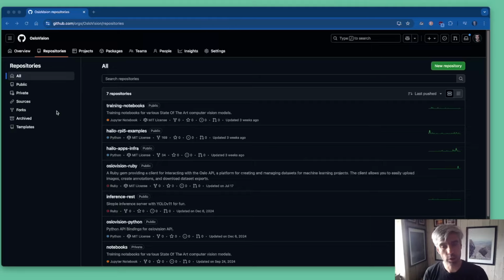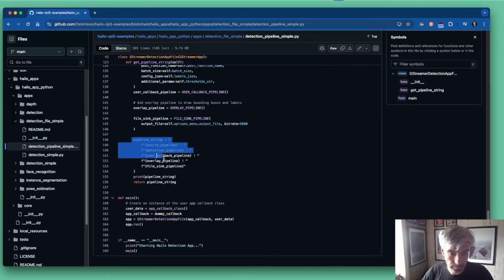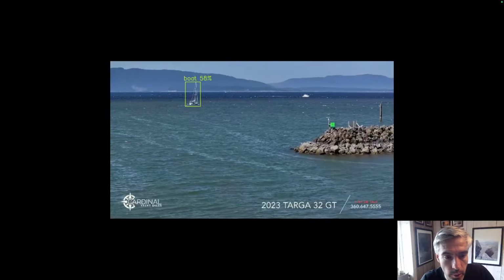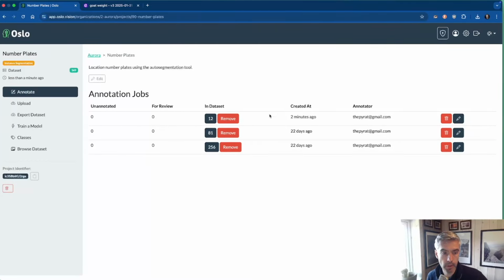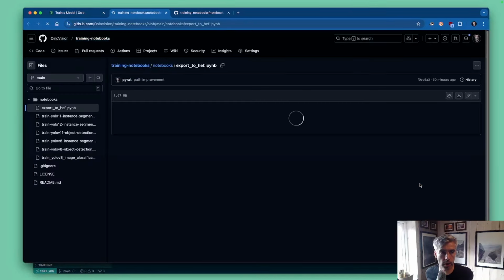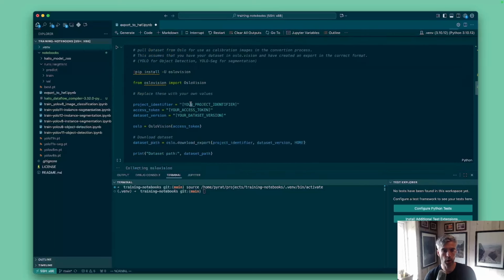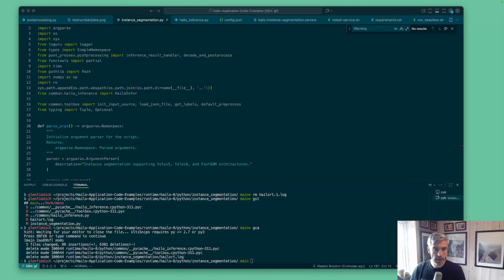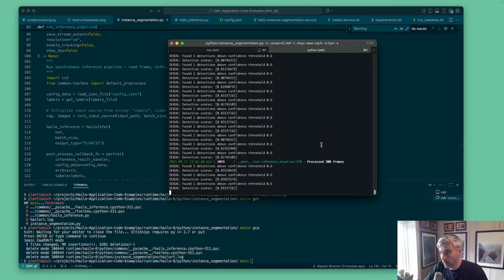Raspberry Pi 5 + AI Hat: Number Plate Detection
We’re back with the Raspberry Pi 5 and AI Hat — this time diving deeper into AI on the Pi.

In this video you’ll see:

* Running pre-trained Visual AI models on the Raspberry Pi 5
* Creating a custom dataset for ANPR (Number plate detection)
* Training a segmentation model for number plate detection
* Testing the model on real New York driving footage — directly on the Pi!
* Can this tiny board really handle AI workloads? Let’s find out.